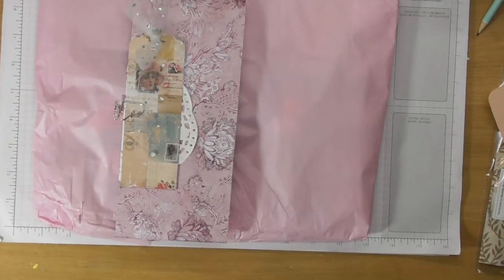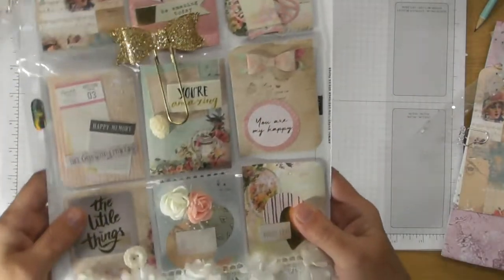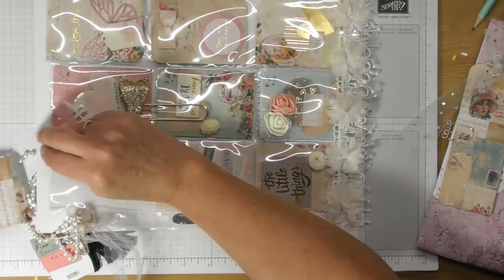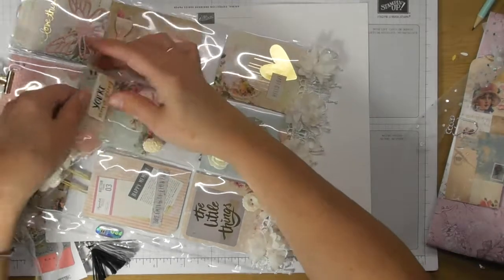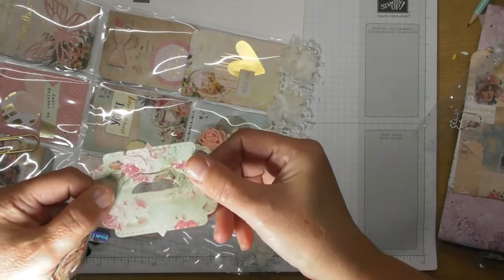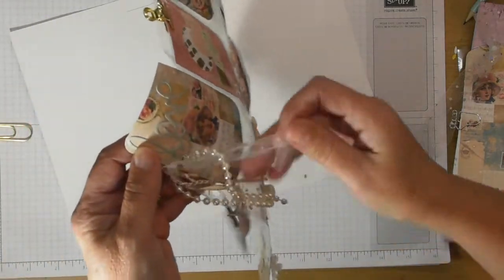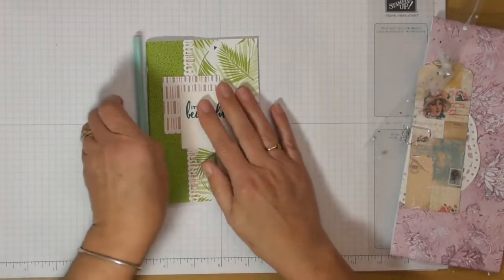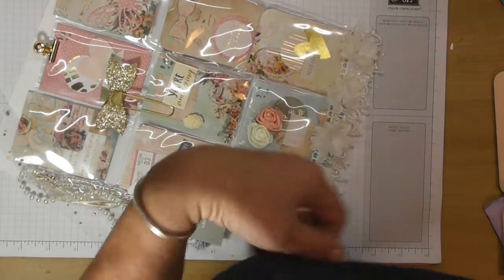Danielle's Pocket Letter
Daneille (Crafting with Dannii) and I decided a while ago that we would do a Pocket Letter Swap, In this video I show Dannii's gorgeous Pocket Letter, she has added so much beautiful detail including a lovely dangle down the side.
Danielle also gave me some gorgeous Crafters Companion papers and some stunning paper pads, which I haven't shared to keep the video short.